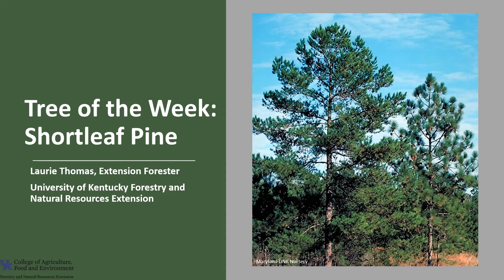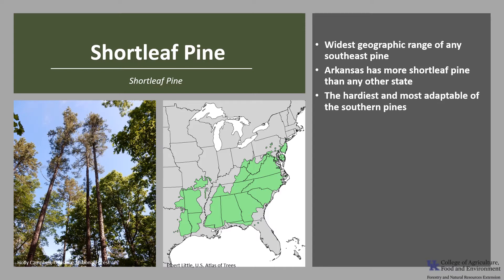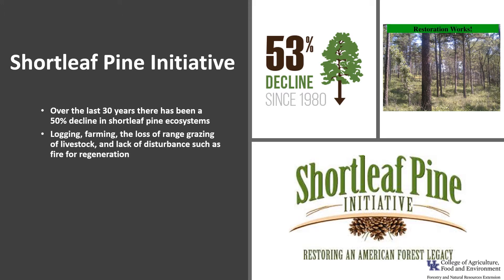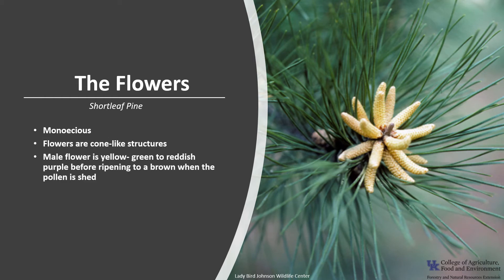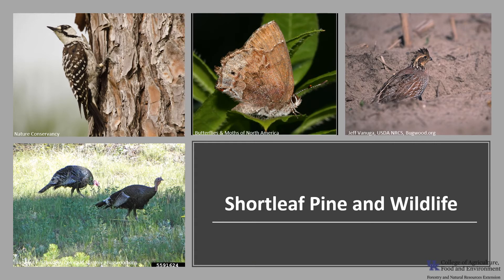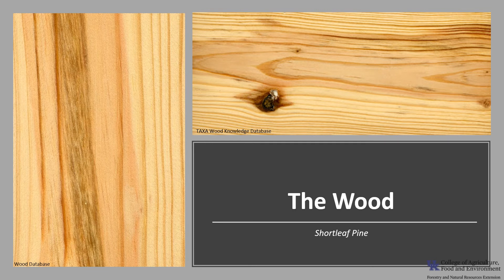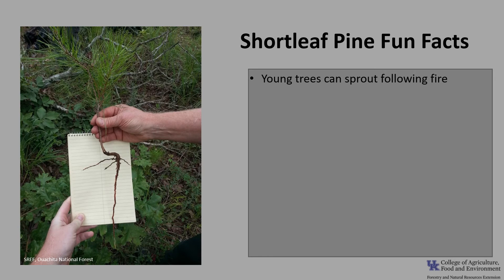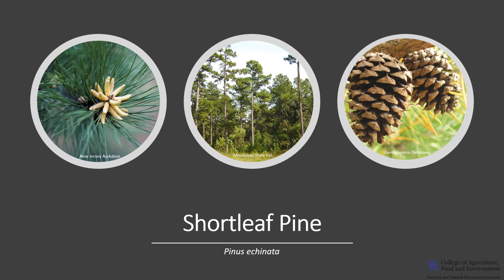Tree of the Week: Shortleaf Pine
University of Kentucky Department of Forestry's Extension Forester Laurie Thomas talks about the shortleaf pine tree.